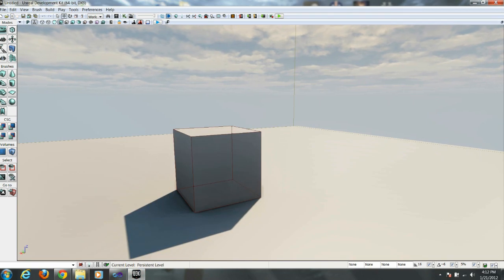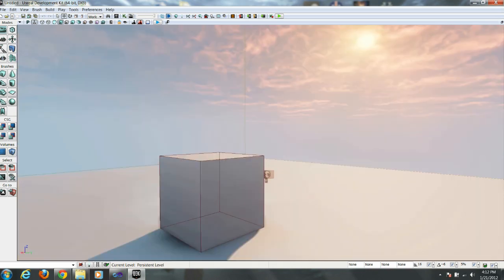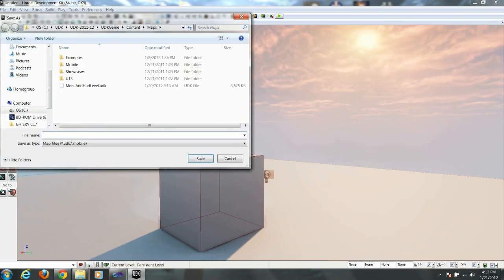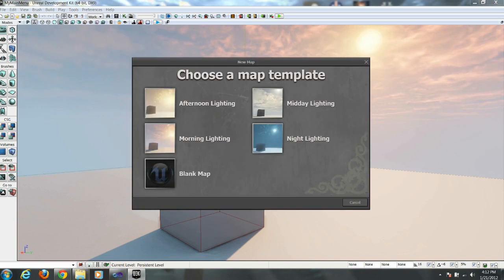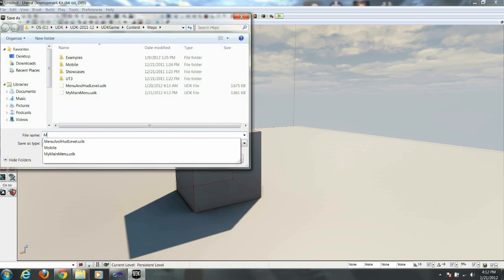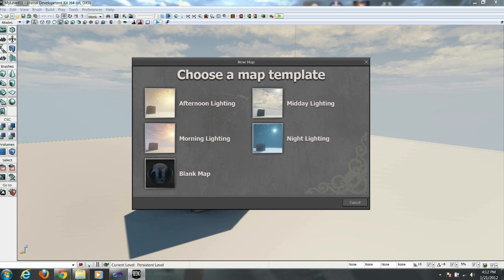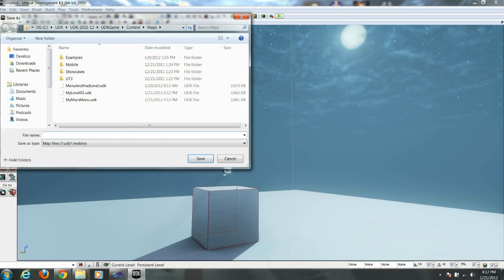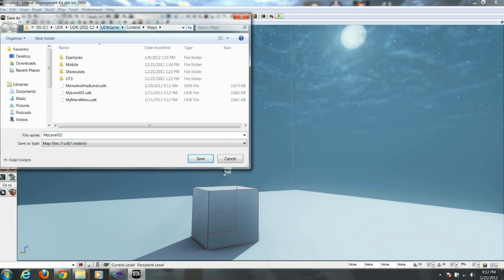01 Creating Simple Levels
Scaleform Menus, Scaleform HUD and Loading Screen
1/6 Creating Simple Levels

December 2011 UDK Beta
Alfonso Callejas, Jason Paytes, Blake Alexander, Jonathan Ortiz
Cohort 17
01/ 23/2012